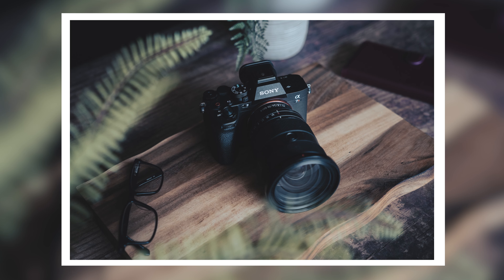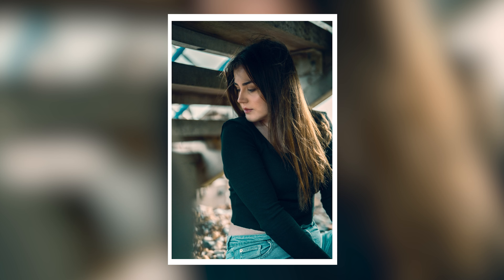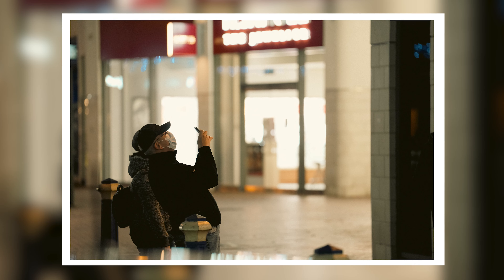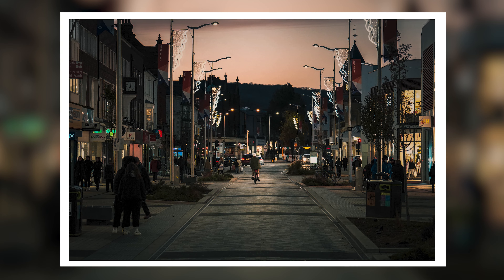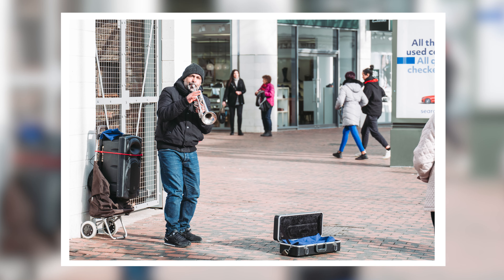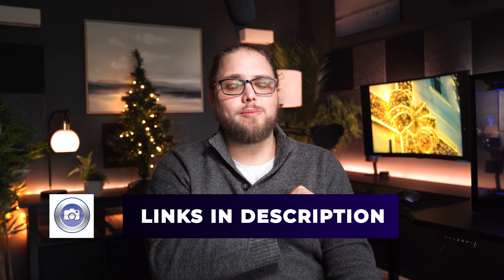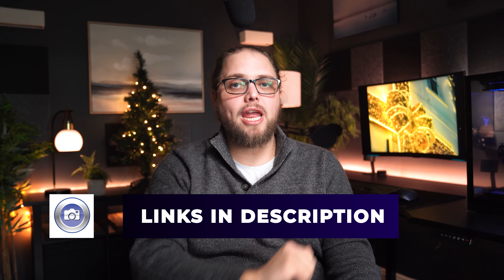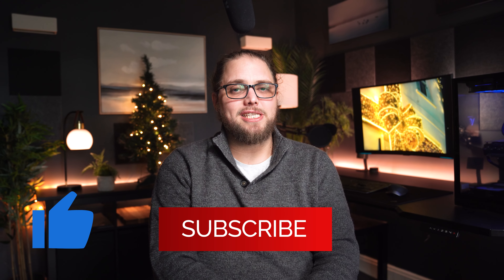This One Tip will Make you a Better Photographer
This one tip will make you a better photographer. We're talking about sticking with one prime lens for all your photography for a week, two weeks or maybe even a month. It forces you to think about composition, lighting and overcome challenges without that super handy zoom lens. For me, the best prime lens to start with is a 50mm since it's such a useful all rounder but you could do this with a 35mm lens or even an 85mm lens.